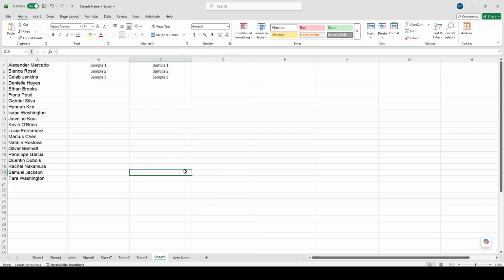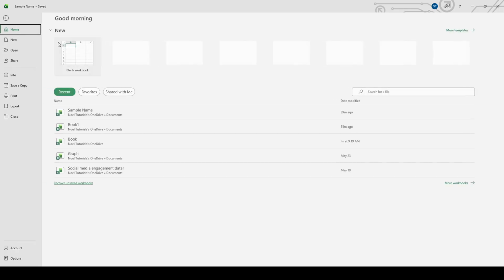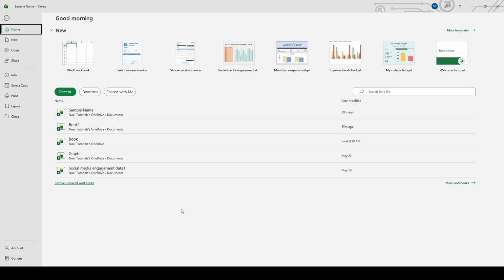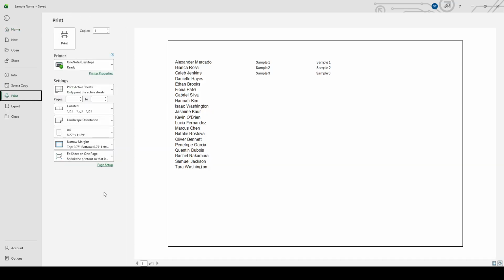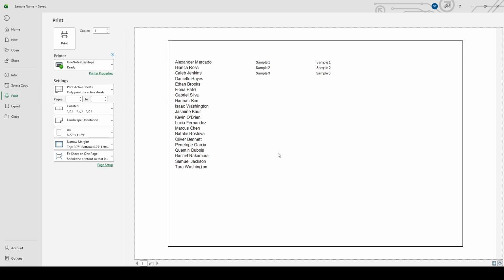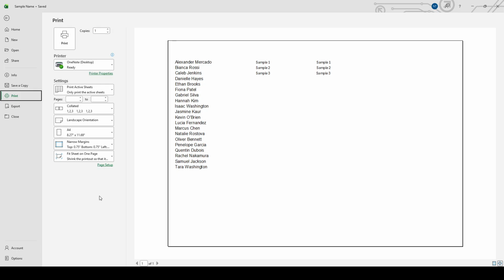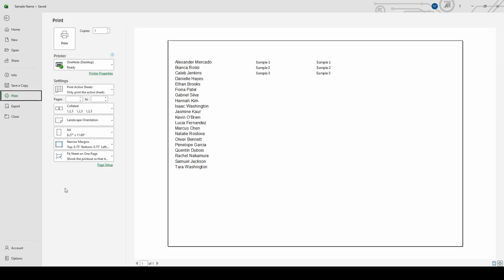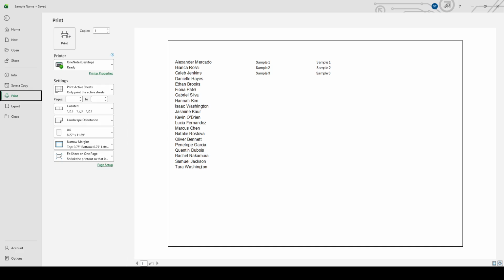How To Print In Microsoft Excel [2026 Guide]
How To Print In Microsoft Excel

Learn how to print in Microsoft Excel with clean, professional results every time. This quick guide shows how to set the print area, choose orientation, scale to fit one page, adjust margins, and preview before printing. Ideal if you’re searching for how to print an Excel sheet, print gridlines, or print selected cells in Excel.

-Google Drive
-Google Meets
-Google Sheets
-Google Chrome
-Google Forms
-Google Gmail